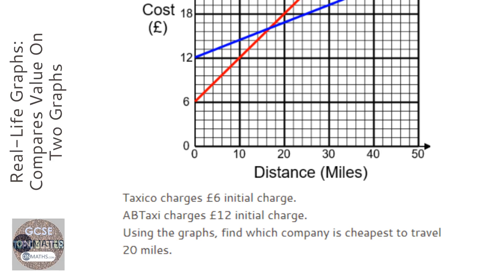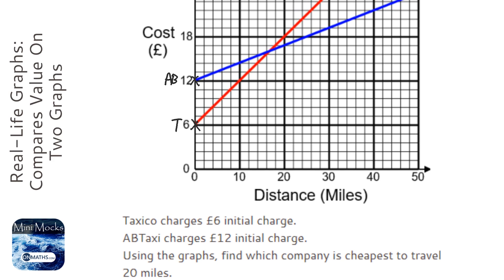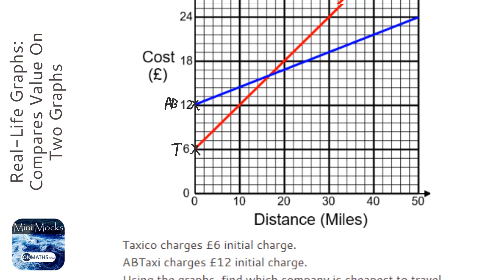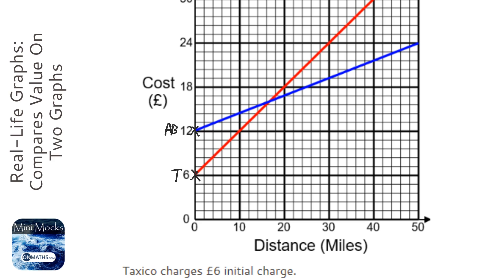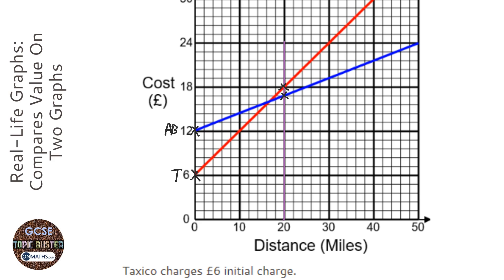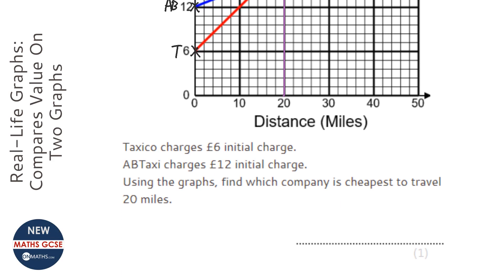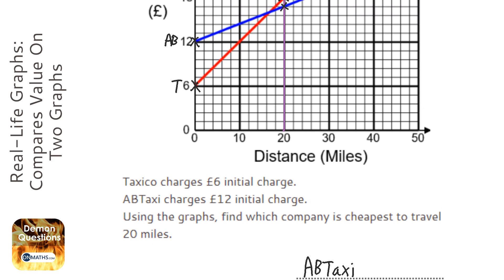Real-Life Graphs: Compares Value On Two Graphs (Grade 3) - OnMaths GCSE Maths Revision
Topic: Real-Life Graphs: Compares Value On Two Graphs